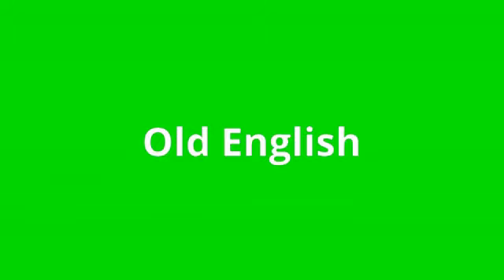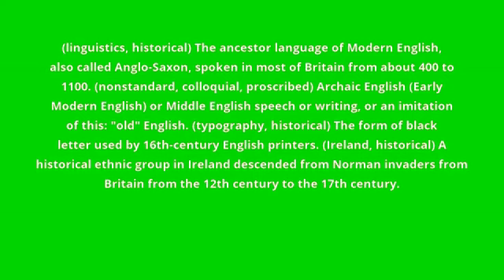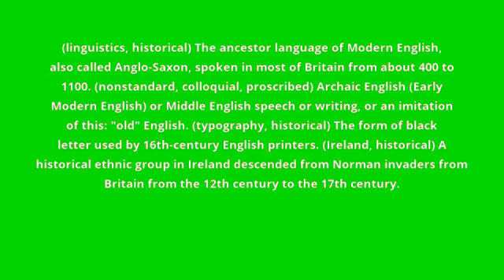what is the meaning of Old English